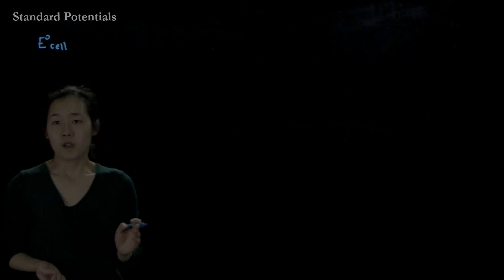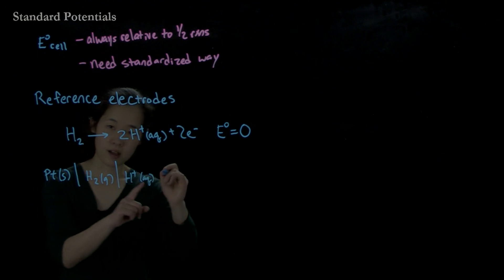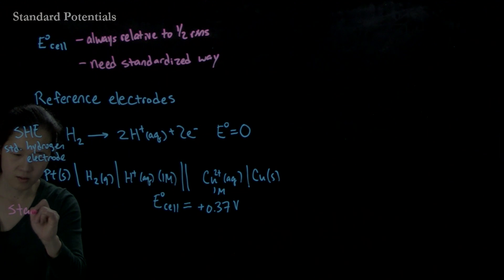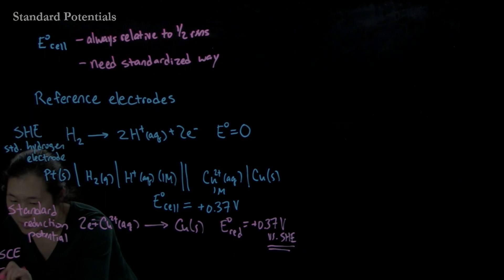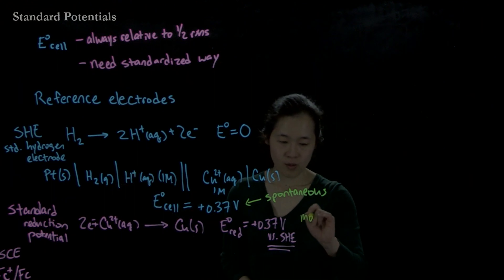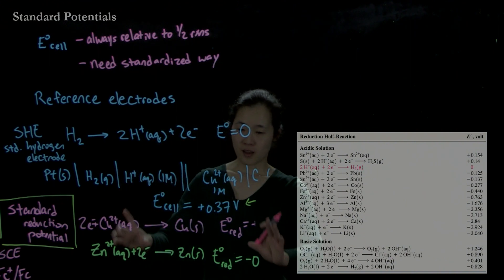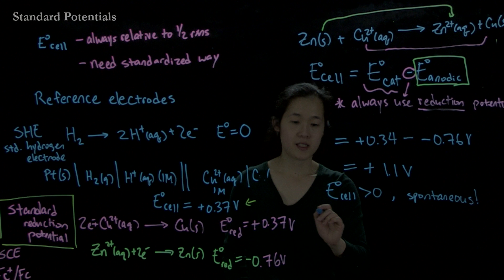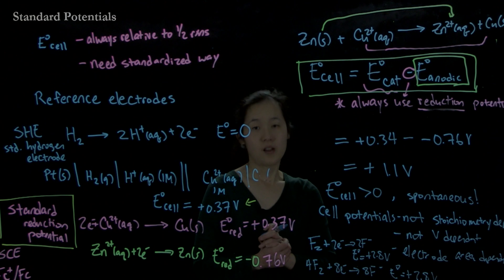L22C Standard Reduction Potentials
Discussion on standard reduction potentials and how to use them to calculate cell potentials.
CHEM 20284
(originally recorded 2020)